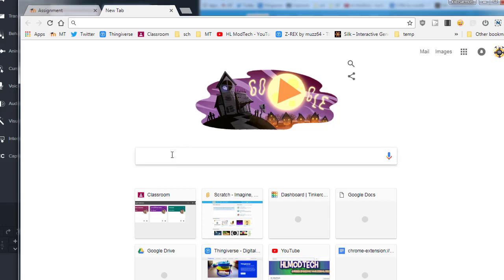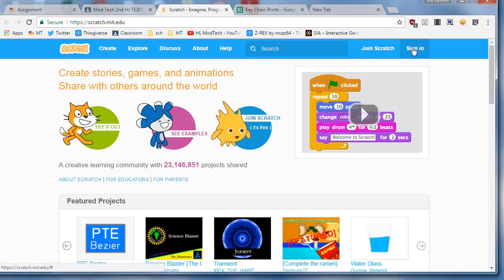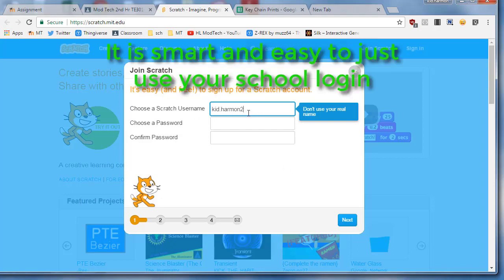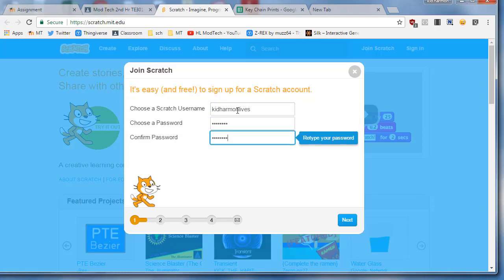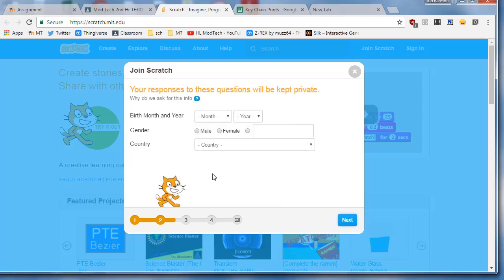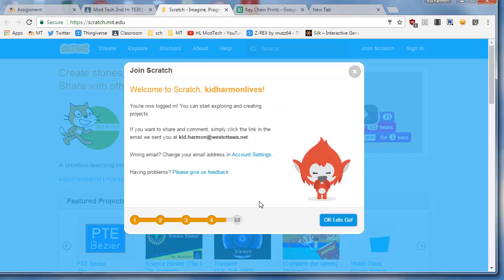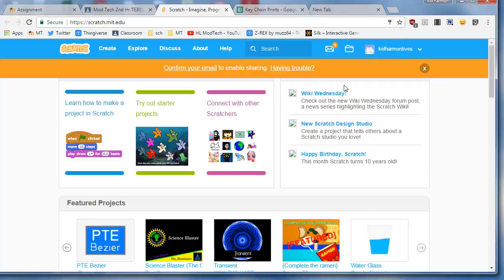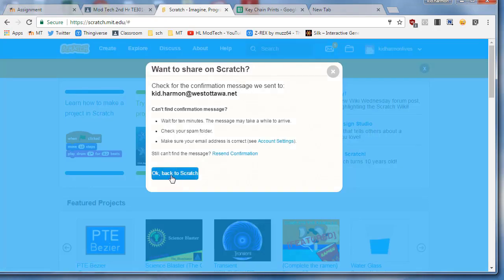How to Sign up for Scratch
Want to program? The first step is signing up. This quick video will show you how to make that process buttery smooth.